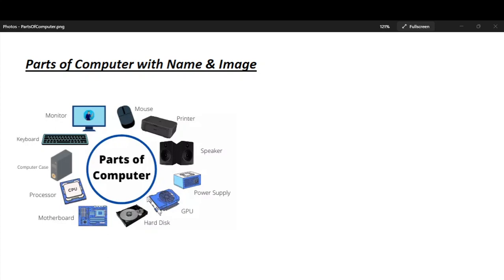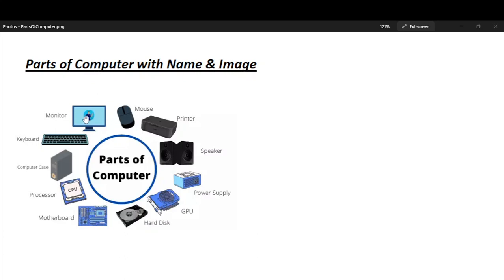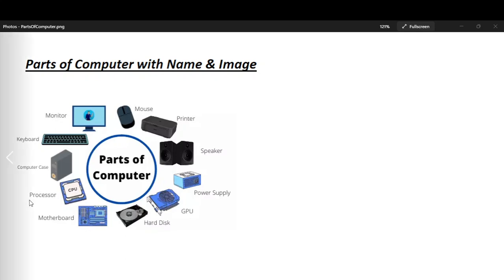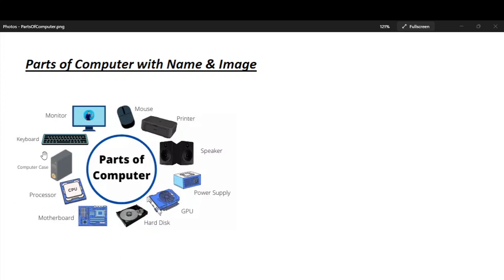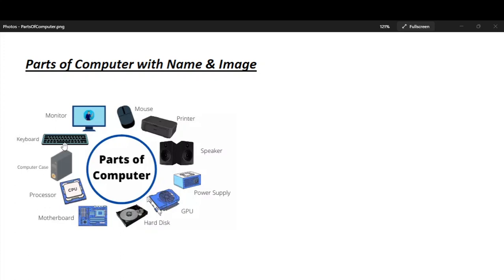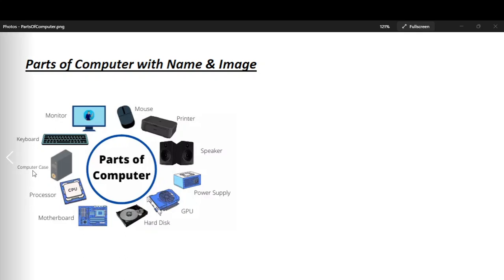Parts Of Computer | Computer Peripherals | Computer Basics | Learn Computer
What are the Parts Of Computer ?? | Computer Peripherals
Learn basic parts of a computer | Computer parts for Children